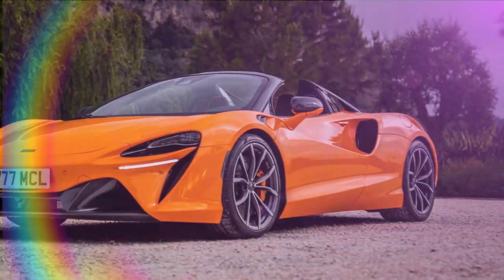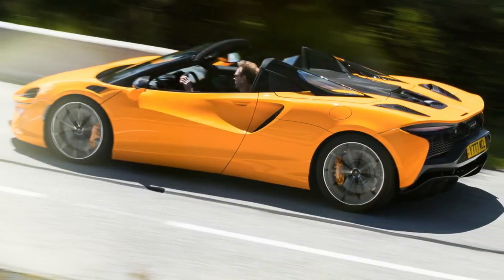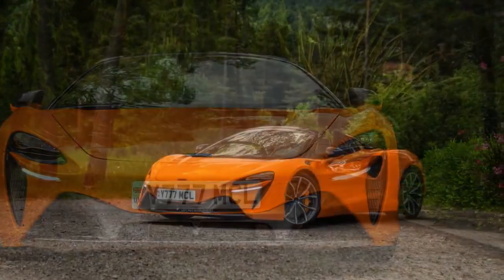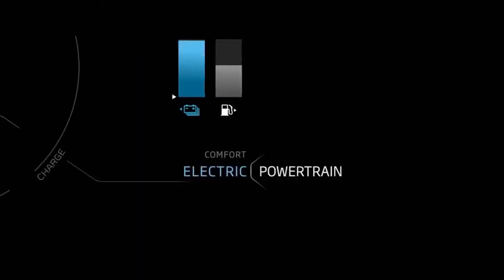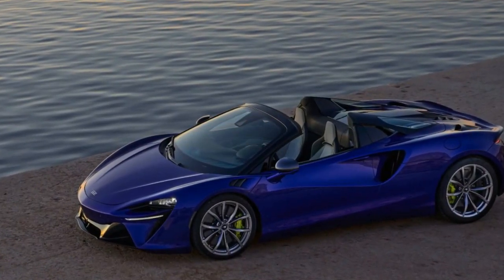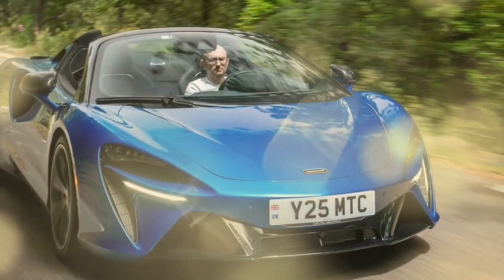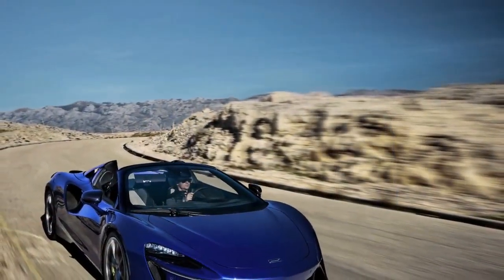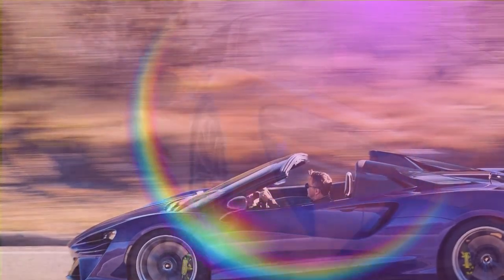2025 McLaren Artura Spider, Balancing Performance and Comfort in Four Distinct Modes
2025 McLaren Artura Spider, Balancing Performance and Comfort in Four Distinct Modes

1. We use trusted media sources in loading news and narrative content that we provide, in order to maintain accuracy and facts. We also include sources as references. please visit the sites we provide for more in-depth information related to the information or discussion we raise.

2. The material we use in making this video, is free and non-copyrighted content, or Creative Commons content, with fair use of content. If there is a problem or material that we use in the video in this channel, or there is a discussion about future business.

Thanks,